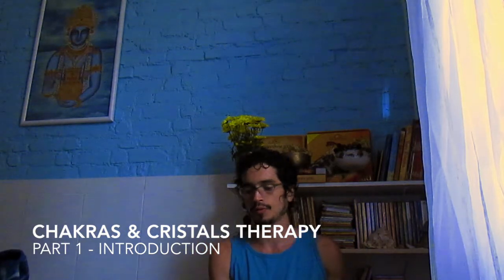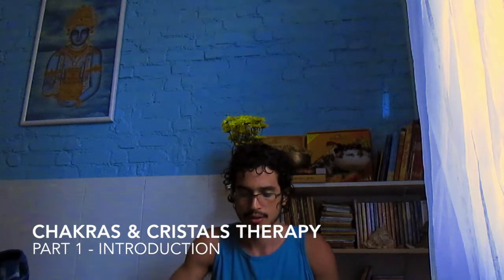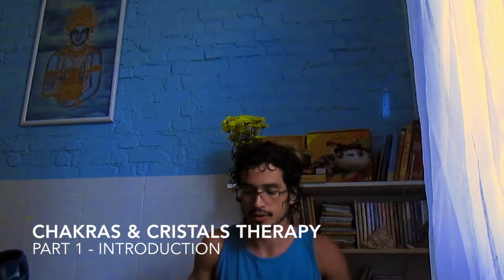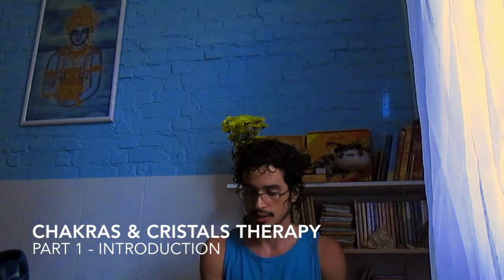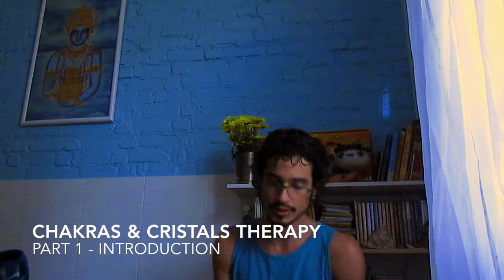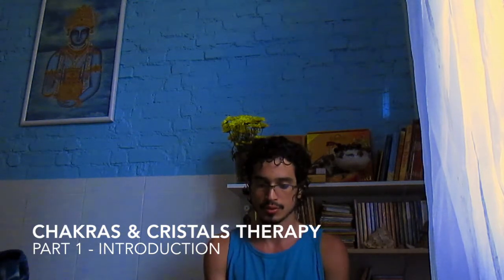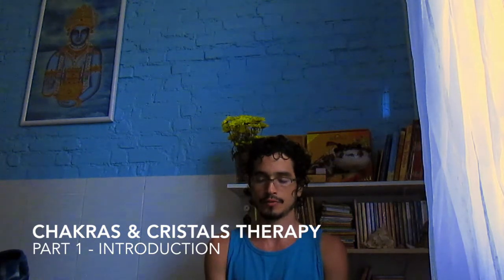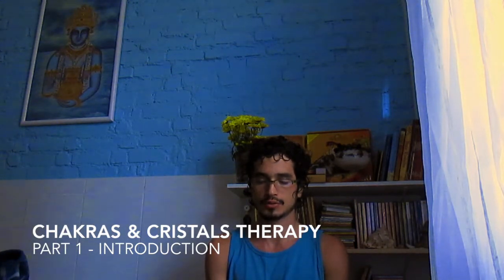Chakras & Cristals Therapy Part I - Introduction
apresenta conhecimento para seu desfrute gratuito! Caso te interesse apoiar esta iniciativa através de Doações, de Acompanhamento Terapêutico Personalizado e/ou de Tutoria de Estudos, envie e-mail para que terei o maior prazer em te atender via internet! Ah, para receber atualizações grátis, basta apertar em 'assinar' o canal 🙏